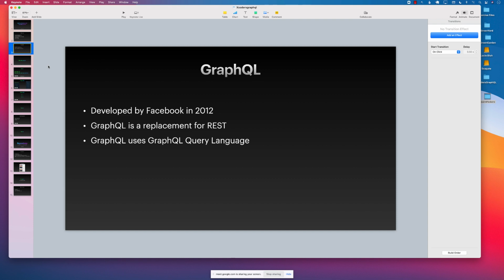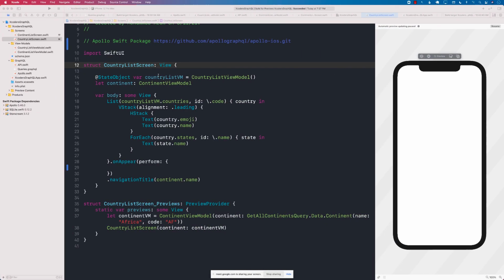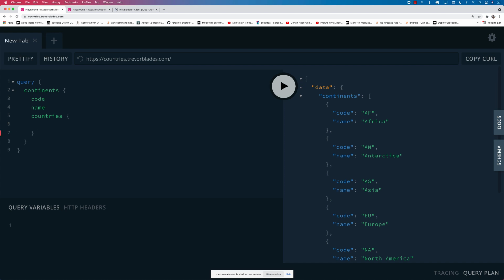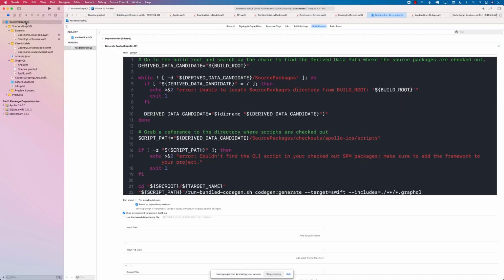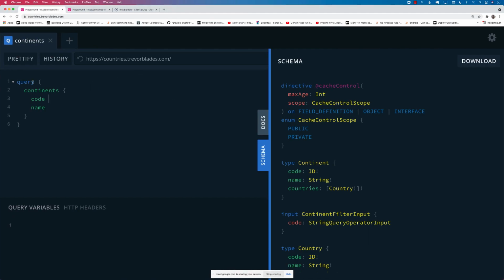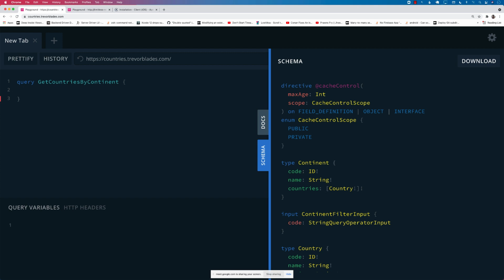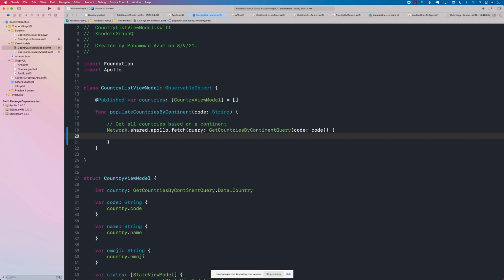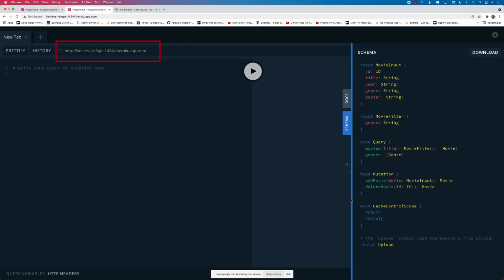Introduction to GraphQL for iOS Developers - Recorded at @VanXcoders Meetup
This session was recorded at @VanXcoders meetup. In this session, Mohammad Azam will demonstrate how to get started with GraphQL for iOS apps. Azam will demonstrate how to use Apollo client to consume GraphQL APIs.

Get courses from Big Mountain Studio:

1. Combine Mastery in SwiftUI

2. SwiftUI Animations

3. SwiftUI Views Mastery

4. Visual Swift Memory Mastery

5. Working with Data in SwiftUI

6. SwiftUI in UIKit Weekened Kickstarter